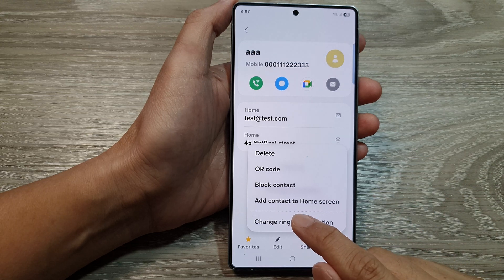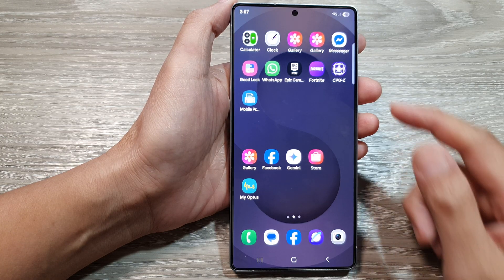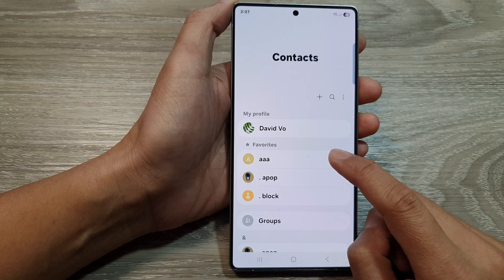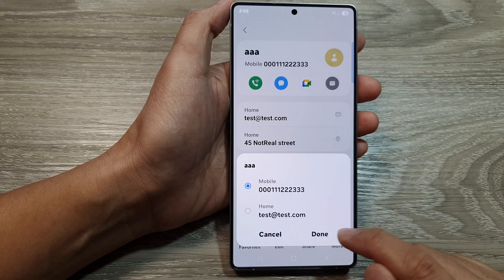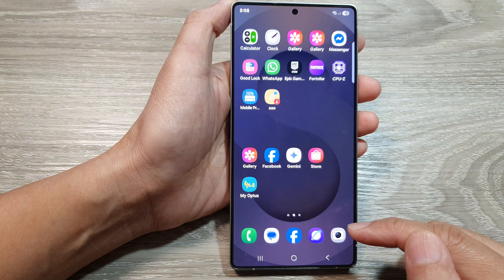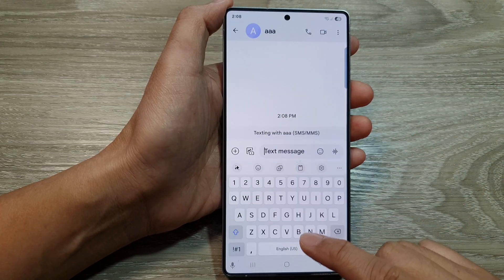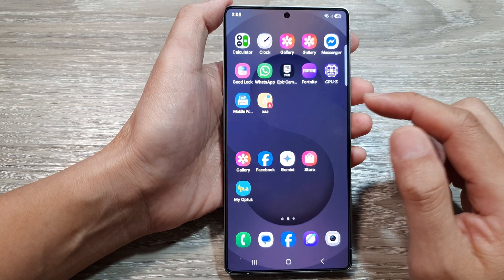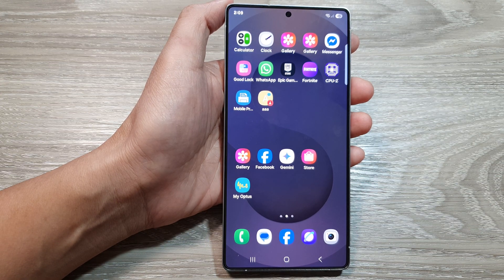Galaxy S25/S25+/Ultra: How to Add A Contact Direct Message Shortcut To Home Screen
Want to send quick messages to your favorite contacts? 💬 Learn how to add a direct message shortcut for a contact to your home screen on Android and Samsung Galaxy devices. This step-by-step guide will show you how to set up a one-tap shortcut to instantly message a contact. Watch now and make texting faster and easier!